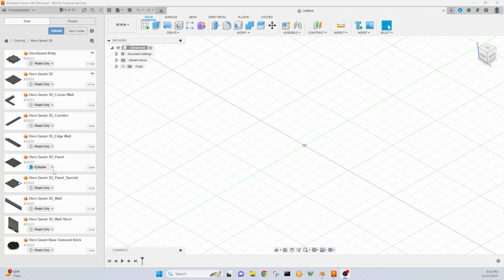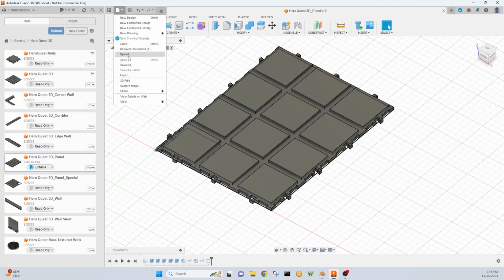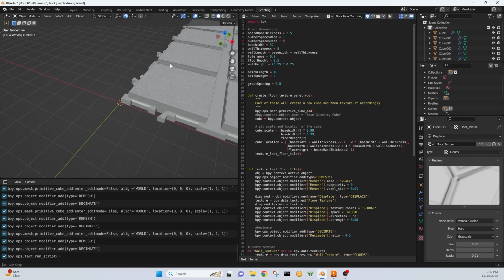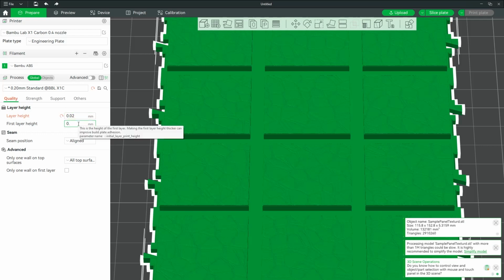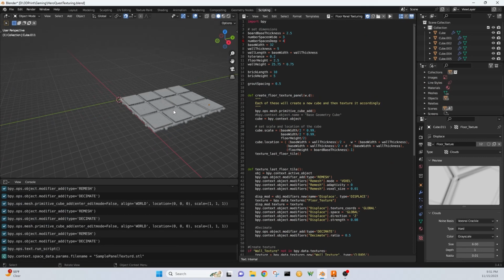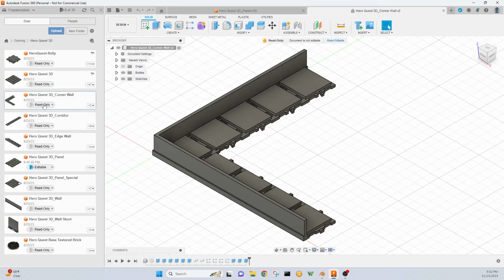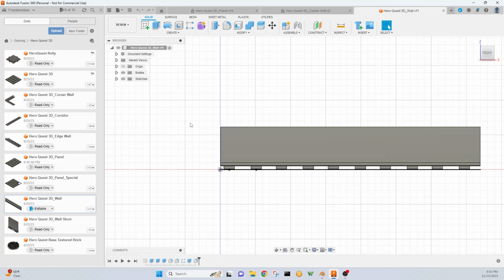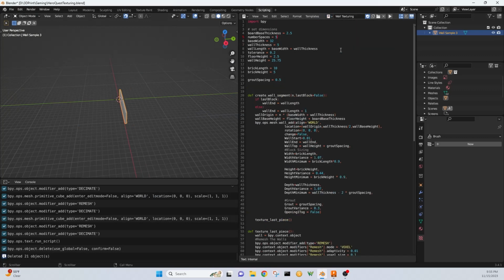How to create Hero Quest 3D Board Game Pieces Instructions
This video covers the procedure for generating your own 3D Hero Quest 3D board tiles.  It is a bare bones rundown of the process at the moment, when I get time I will create a more comprehensive explanation of the whole thing.

The files to create the board game pieces can be found on Thangs

You will need Fusion 360 and Blender,  additionally you will need the "wall factory" plugin enabled in Blender.

Post any questions or comments and I will address them in my next, more comprehensive version of this instructional video.